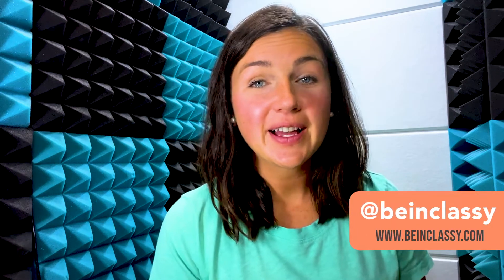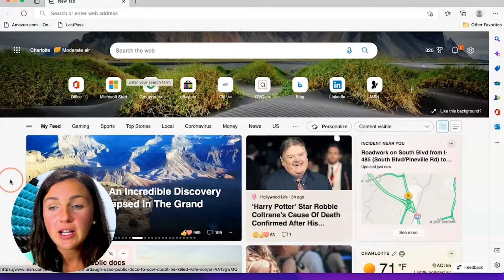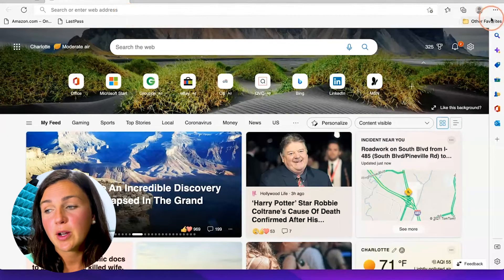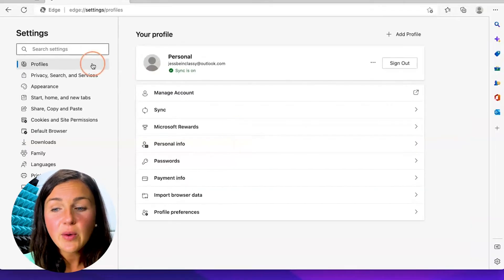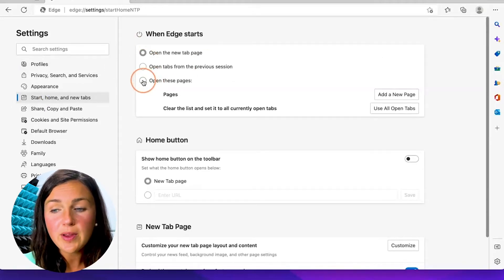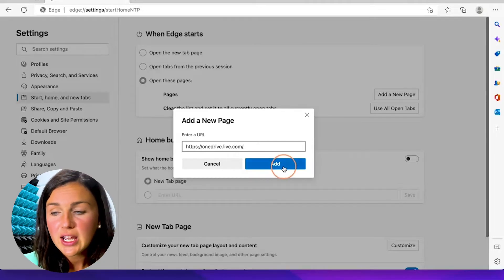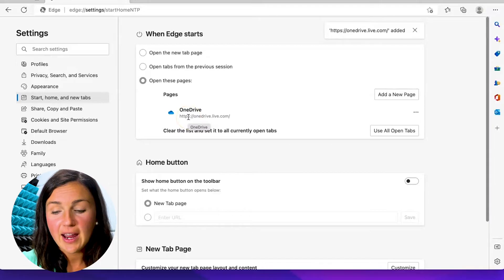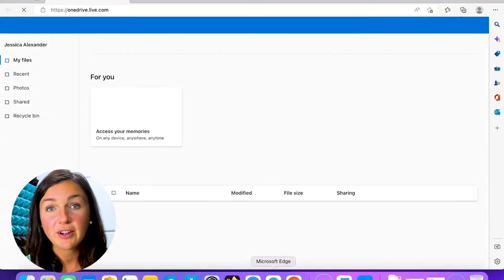Microsoft Edge: How to Set or Change the Homepage in Microsoft Edge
In this video I will show you how to set or change your homepage in Microsoft Edge.  You will learn how to choose a homepage that will open up automatically every time you start or open a new Microsoft Edge session or window.